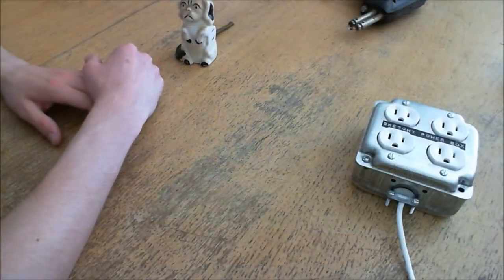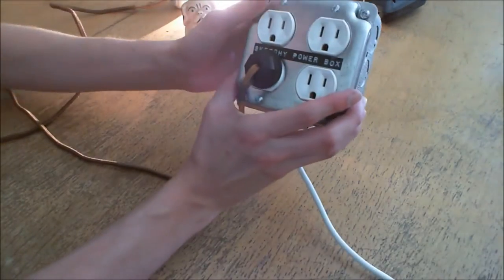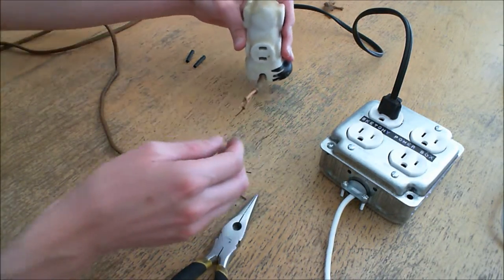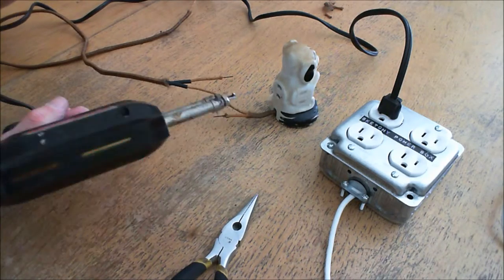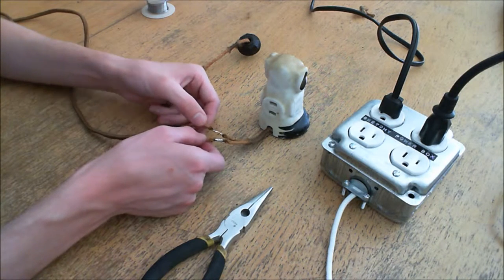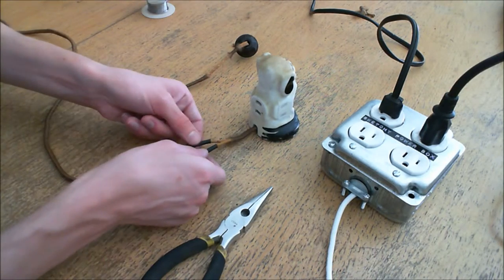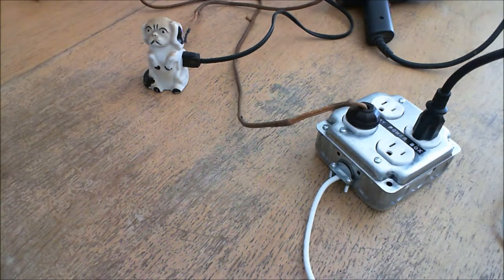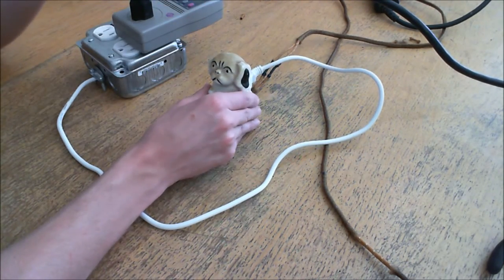EP 0 - The 1930's Alec Tri Pup Power Splitter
I re-attach the original power cord to a 1930's-era splitter.